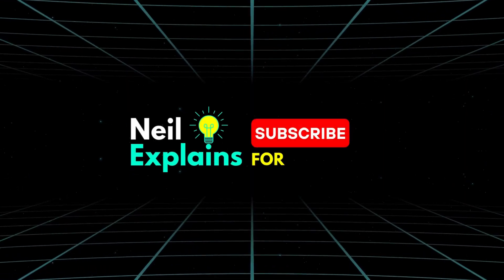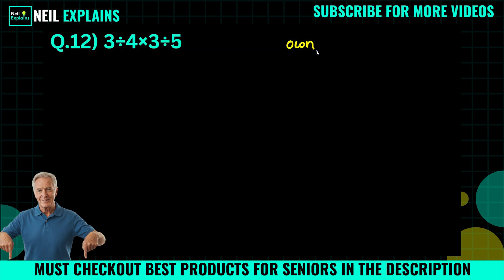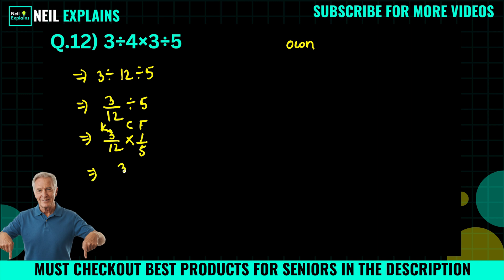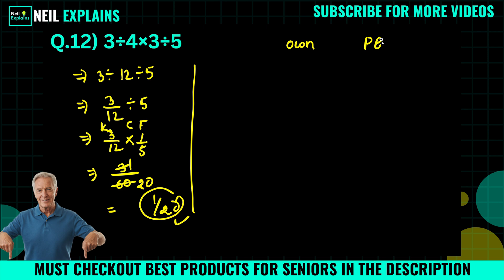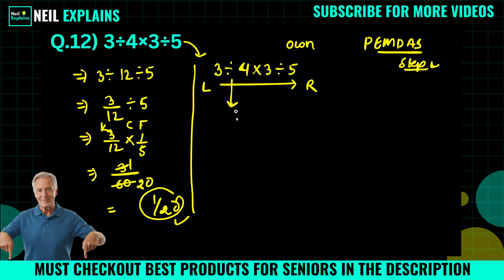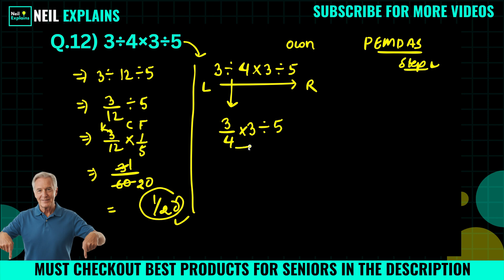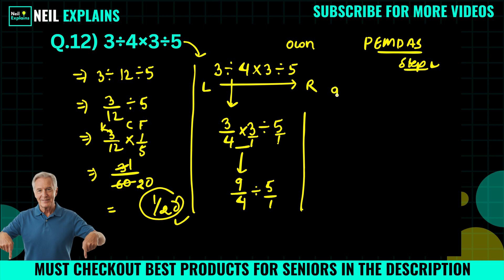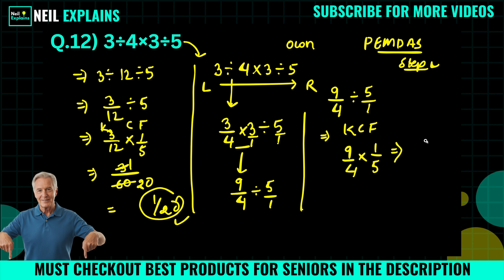This Puzzle Has Two Possible Answers — Which One’s Right? 😡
The internet’s divided — which answer do you choose?

Fun, relaxing, and effective ways to improve memory, focus, and mental agility:
✅Keep Your Brain Stronger for Longer
✅The Easy and Relaxing Memory Activity Book
✅399 Games, Puzzles & Trivia Challenges
✅Cognitive Boosting Memory Games for Smart Seniors
✅Memory Games for Seniors
✅Brain Training Exercises for the Elderly
✅Stress Relief Memory Activity Book For Seniors
✅Memory-Boosting & Stress-Relieving Puzzles

Feed your mind and body the nutrients they deserve:
✅Gaia Herbs Lion’s Mane Mushroom – Brain & Nerve Support
✅Bronson Ginkgo Biloba Extra Strength
✅Centrum Minis Silver Multivitamin for Men 50+
✅3X Strength Nootropics for Focus & Clarity
✅Vital Vitamins Brain Supplements with Bacopa Monnieri
✅Nootropic Brain Supplement for Memory & Focus
✅Supports Brain Function & Mental Alertness

✅Guide to Lightning Calculation and Amazing Math Tricks
✅Mental Math: Tricks To Become A Human Calculator
✅Lower Your Brain Age in Minutes a Day
✅Large-Piece Puzzles for Seniors

Relax, recover, and enjoy relief anytime you need it:
✅Deep Tissue Kneading Neck & Shoulder Massager
✅Muscle Pain Relief Massager – Home, Car, Office
✅Hand Massager for Arthritis & Carpal Tunnel
✅Leg Massager for Circulation & Pain Relief

🌿 GARDENING & RELAXATION
Stay active and stress-free with this easy-to-use garden kit:

Enjoy independence and comfort at home with these must-haves:
✅Recliner Lift Chairs
✅Chair Lift Devices for Seniors
✅Anti-Slip Bathroom Mats
✅Reading & Magnifying Lamps
✅Wireless Call Button Alert System